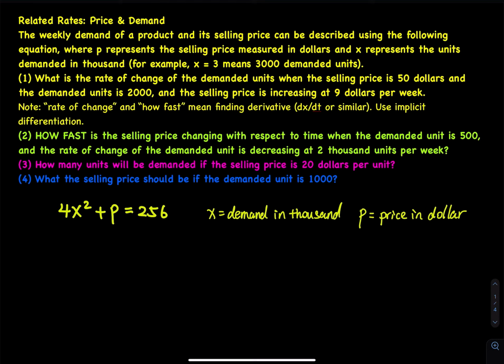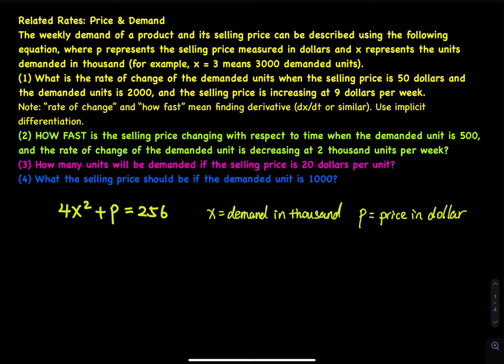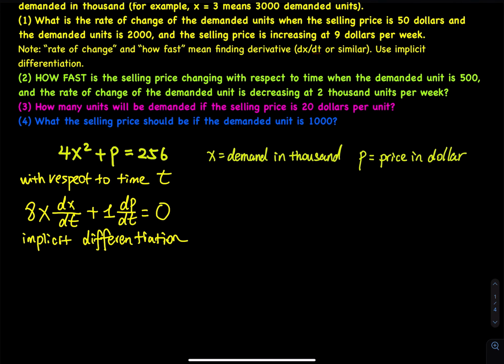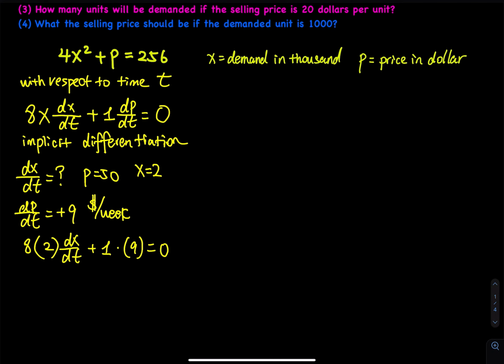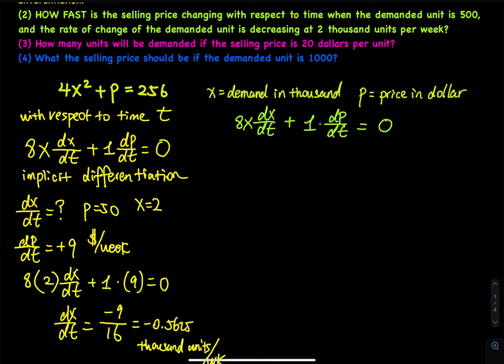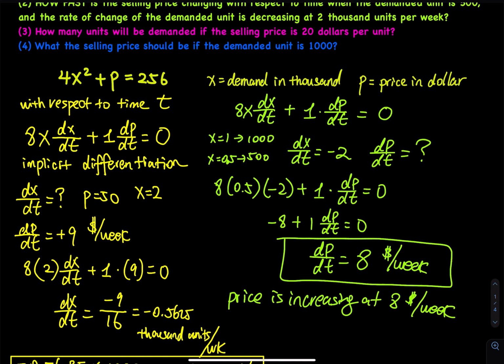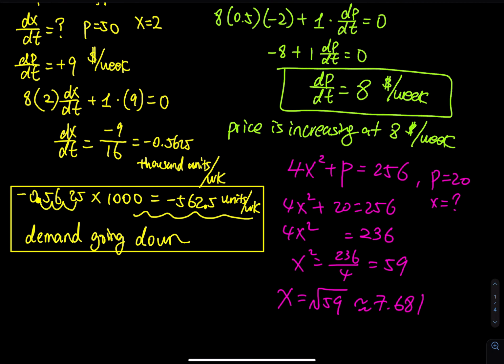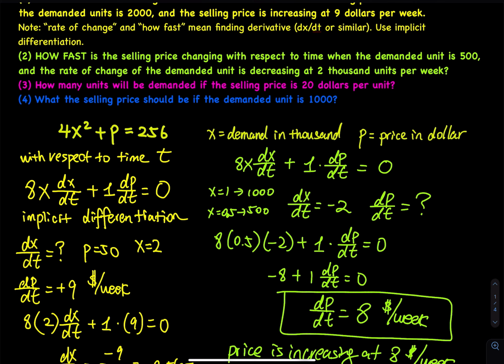3.6 Related Rates: Price and Demand (Covering Most Types of Sub-problems) | Applied Calculus